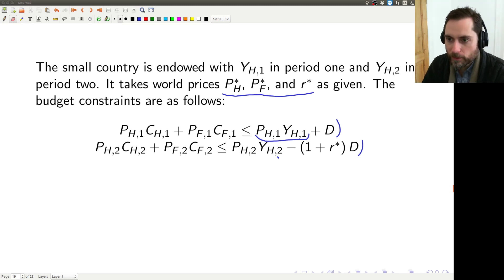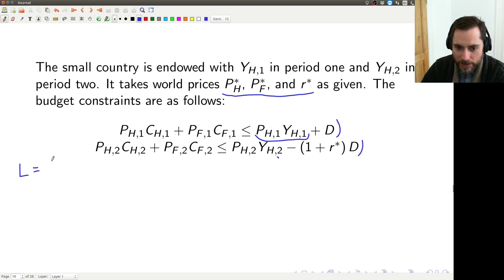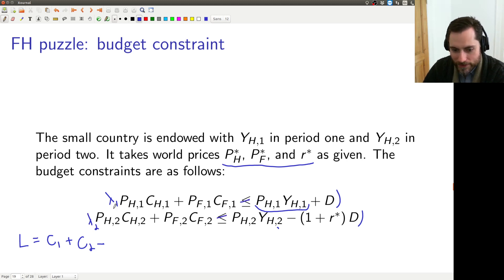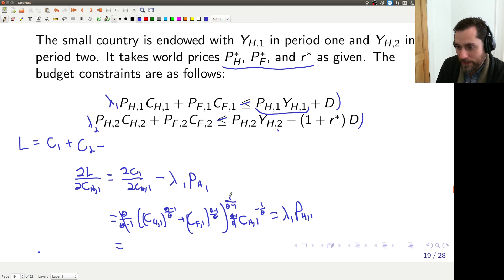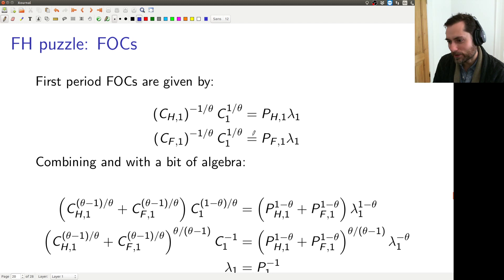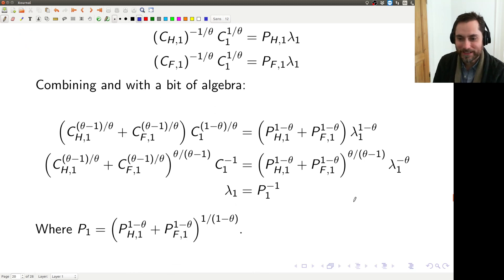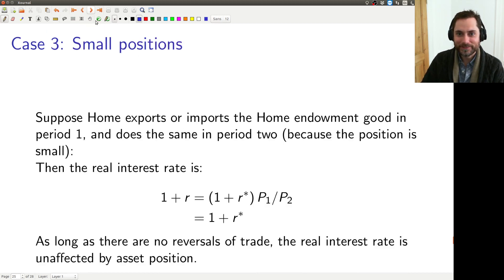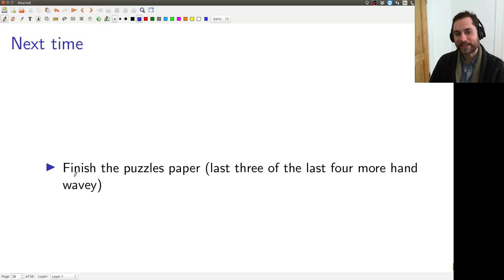Six puzzles in international macro: Feldstein-Horoika model (6)